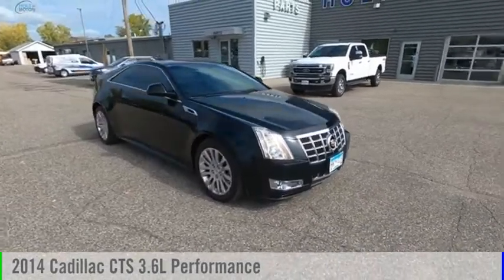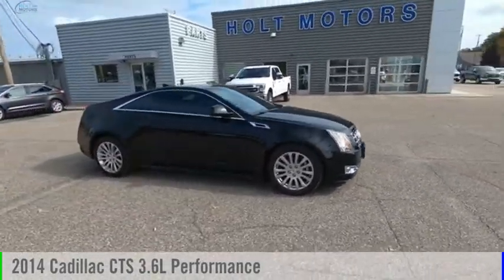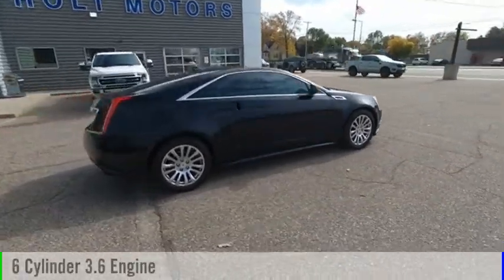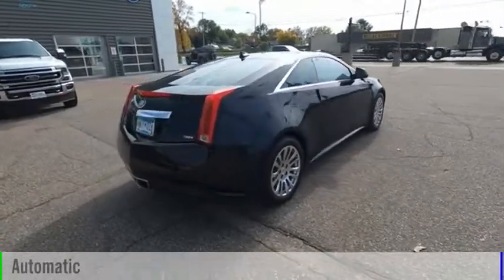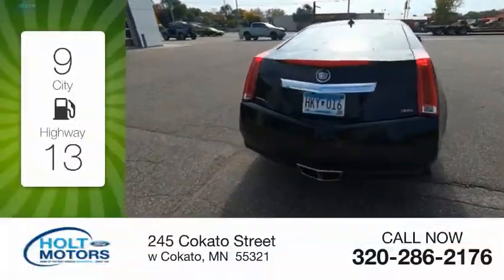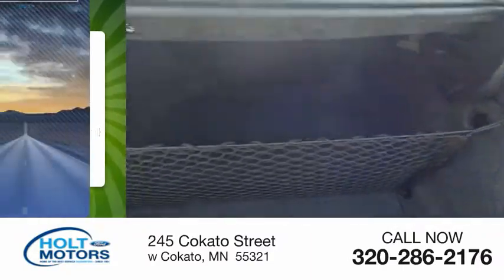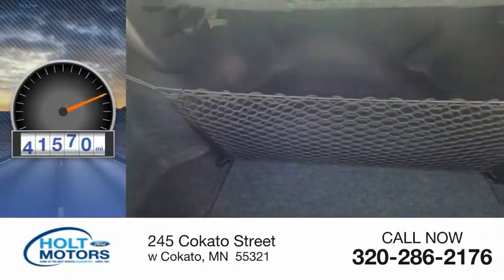2014 Cadillac CTS 90166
2014 Cadillac CTS 3.6L Performance

Holt Motors
245 Cokato Street